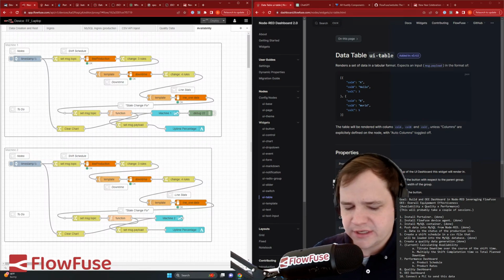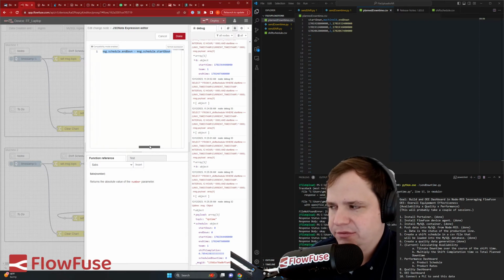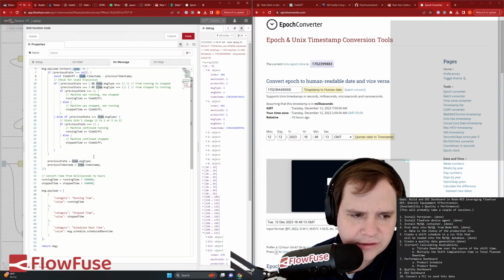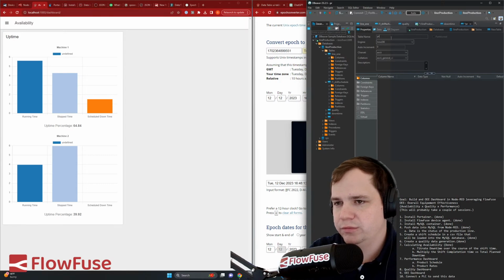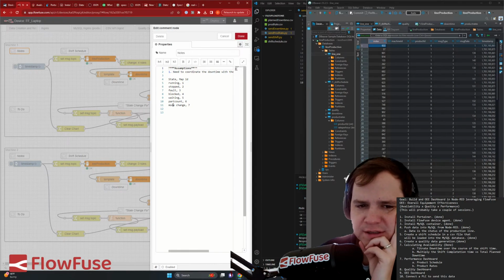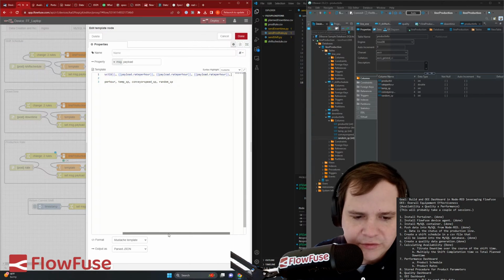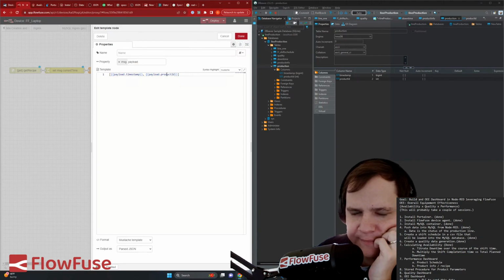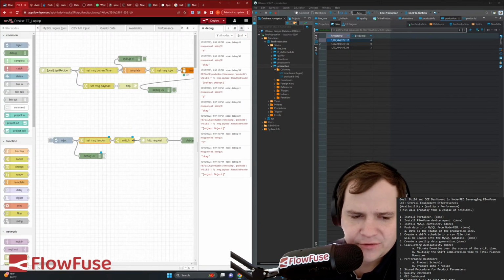OEE - Availability Configurations in Node-RED Day 2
Working on Visualizing OEE.  Today focused on Availability.